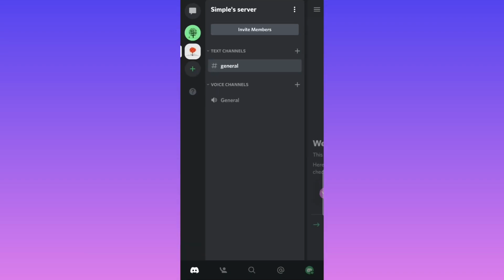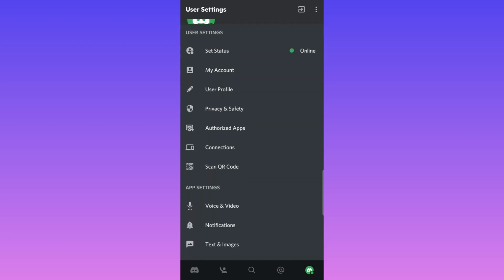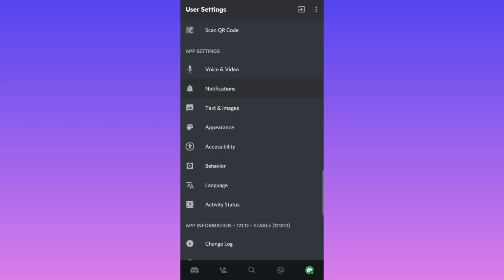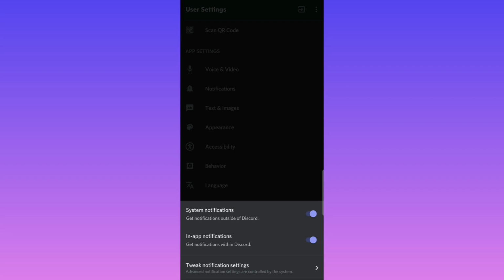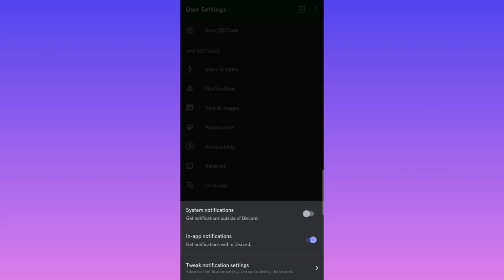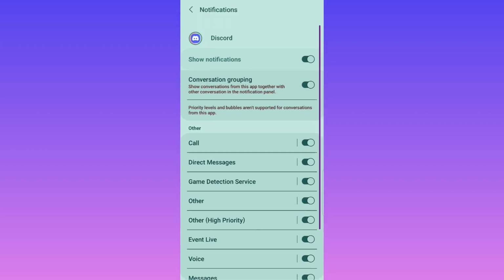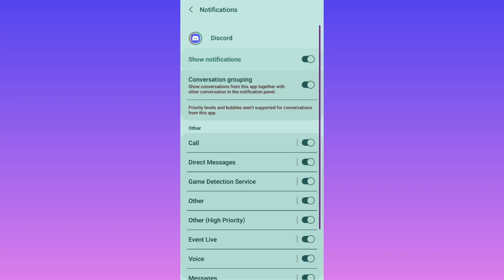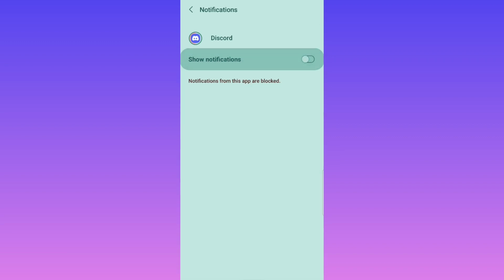How to Mute Discord Notifications | Simple Tutorial 2022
Learn How to Mute Discord Notifications. It is really easy to do and learn to do it in just a few minutes by following this super helpful tutorial.